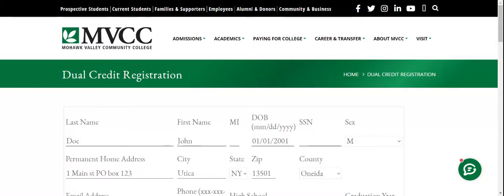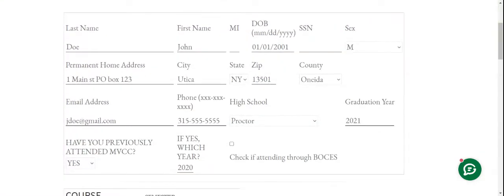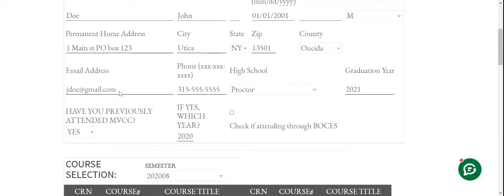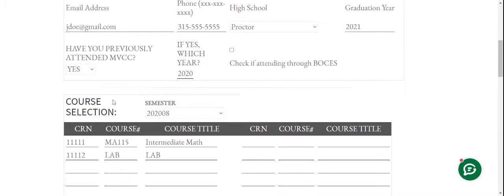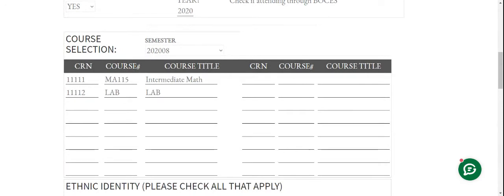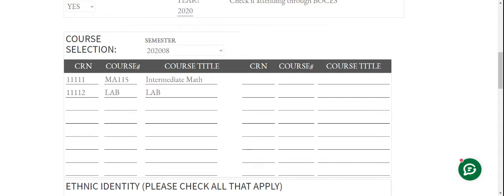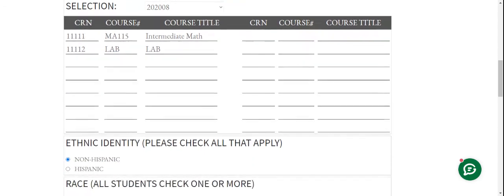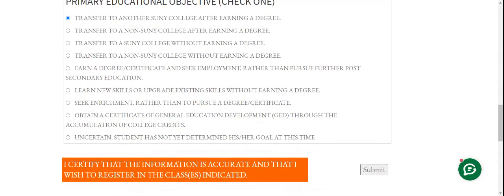MVCC Dual Credit Registration Instructions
Step-by-step instructions on how to register for Mohawk Valley Community College's Dual Credit program, which gives local high school students the opportunity to earn advanced standing or college credit for classes attended in their own high school.